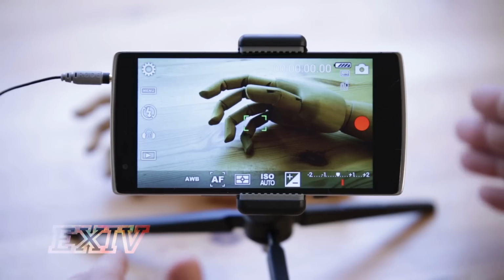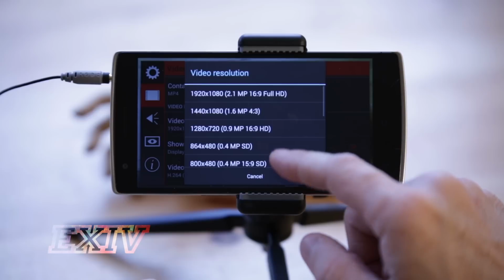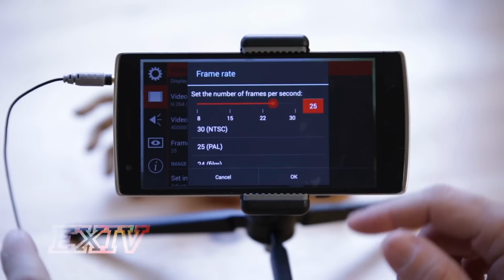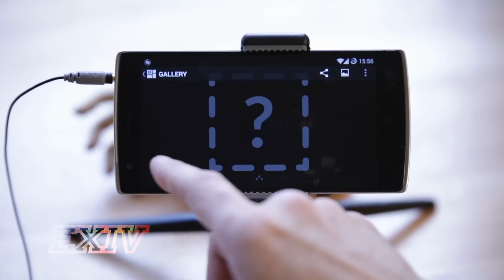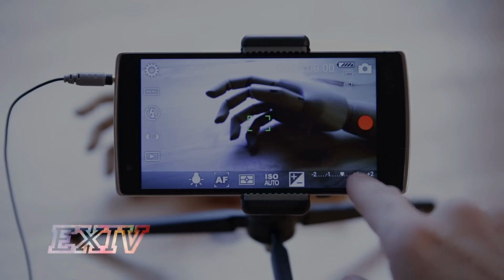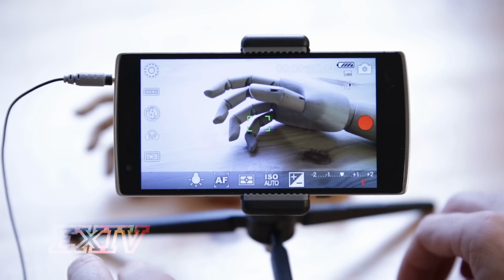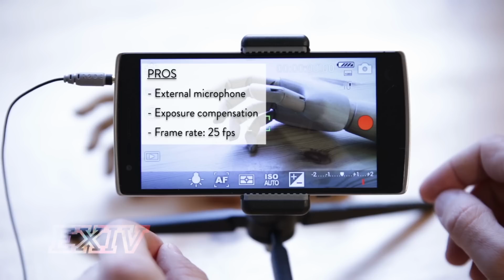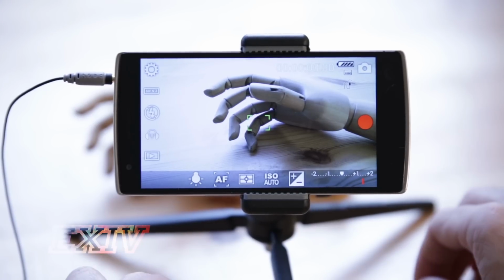Cinema FV-5 on the OnePlus One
Brief review about the Cinema FV-5 app on the OnePlus One.

With regards to the 4K capability, this is the response from the guys of Cinema FV-5:

"Currently 4K recording is not possible under the current version of Android (4.4 KitKat), even if the phone actually supports this, as this is a limitation of the operating system. Under Android 4.4, manufacturers implement 4K in a proprietary way, and hence third party applications cannot use this feature. Some Android 5.0 Lollipop device will get this feature, and we are working to make the app compatible with them as soon as possible. If your phone is actually capable of 4K recording, Cinema FV-5 may soon see that resolution when running under Lollipop, but it will depend on the software limitations and the actual implementation.

This is the reason no app can record 4K video on the One besides the stock app, but we are definitely working the issue.

Regarding the sharpness, actually some applications add additional sharpness, but this is only a software trick, the video is not actually sharper, but they sharpen it artifically in digital. Cinema FV-5 does not do this by default, as this prevents you to do some adjustments in post-processing. However, you can change the sharpness settings on Settings / Video tab / Set image parameters. You can adjust sharpness there, but also the contrast and saturation, which you cannot change in any other app."